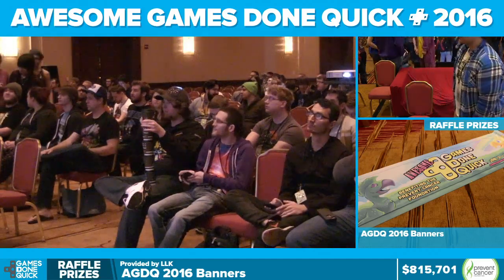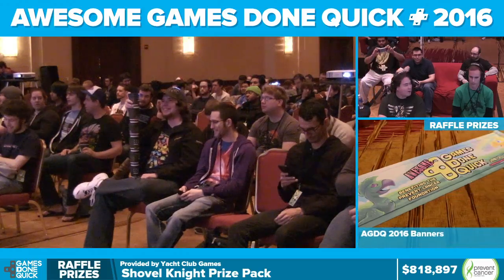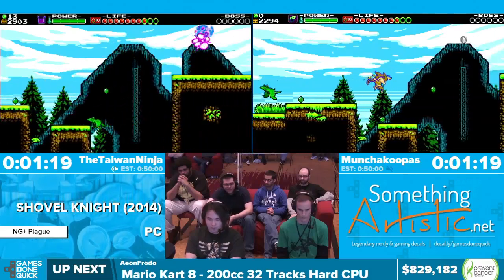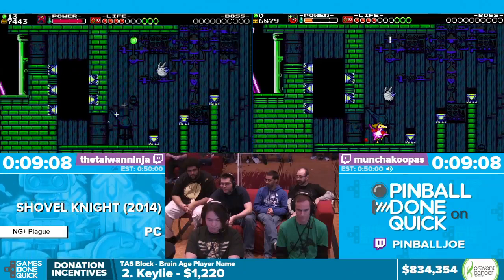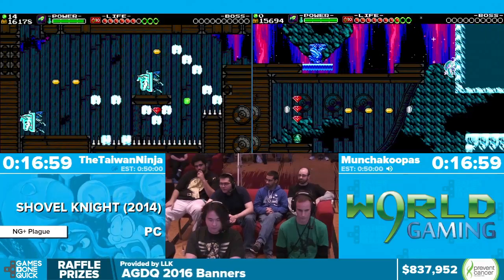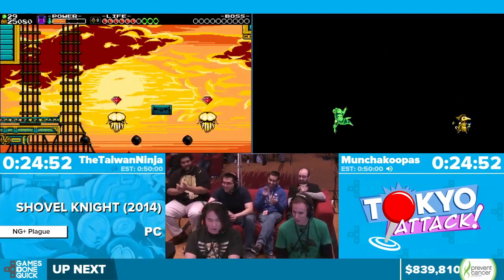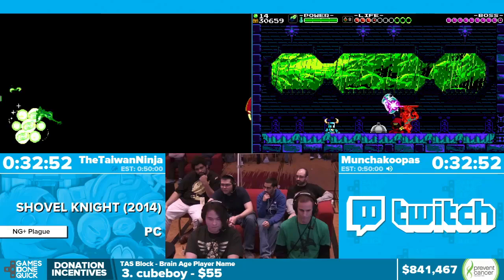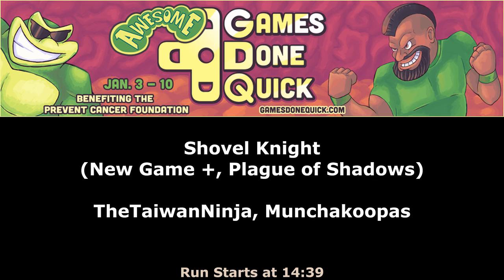Shovel Knight by TheTaiwanNinja, Munchakoopas in 37:32 - Awesome Games Done Quick 2016 - Part 148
This is a speedrun of Shovel Knight: Plague of Shadows by TheTaiwanNinja, Munchakoopas from Awesome Games Done Quick 2016. The run starts at 14:39.

AGDQ2016 raised over $1,200,000 for Prevent Cancer Foundation, and is just one of the many charity marathons from Games Done Quick.

To download high quality MP4s of every run at the event, visit our Archive.org page here: